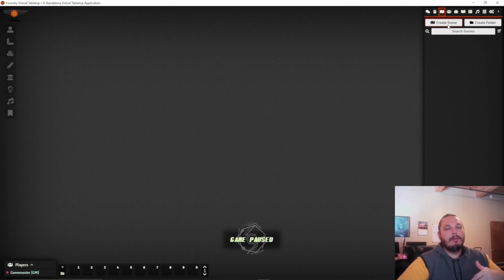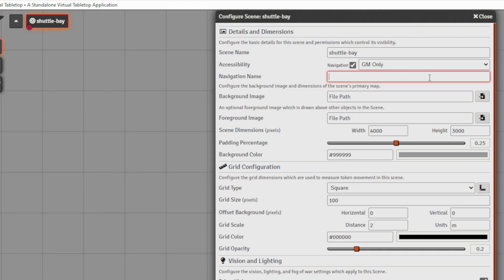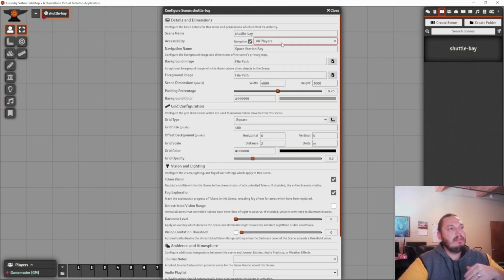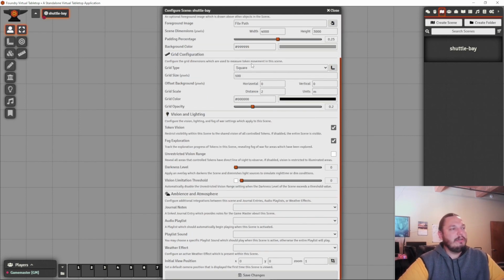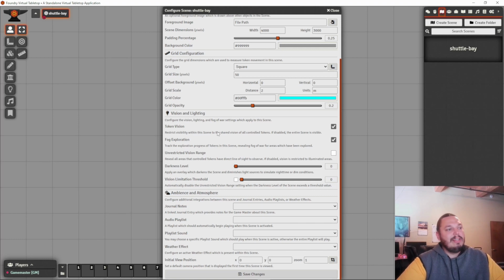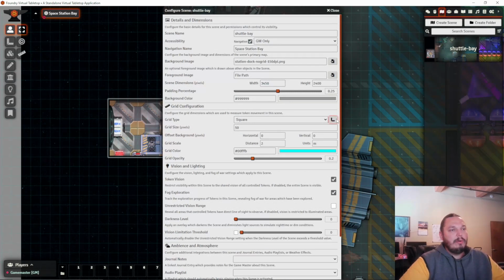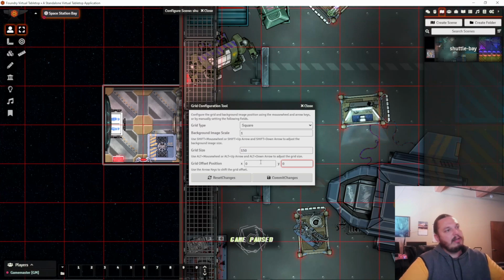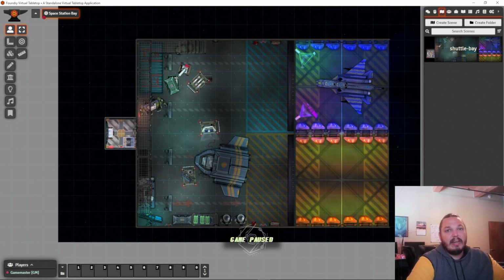Importing a Map in Foundry VTT and Creating a Simple Scene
This video is a quick guide to uploading maps in Foundry VTT and creating a new simple scene.

Covered in the video are importing the images, creating a new scene, and setting up the in game grid.

For more tips, maps, game aids, and TTRPG related content, check us out

Looking for a new RPG or want to help out the channel in another way?